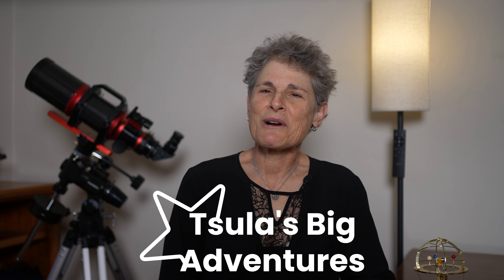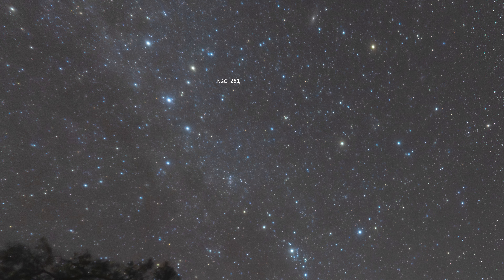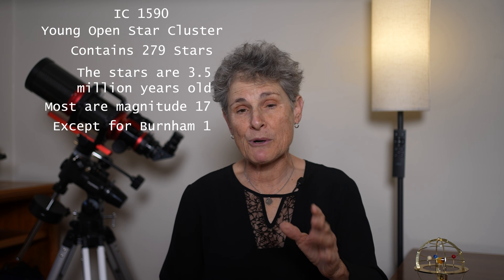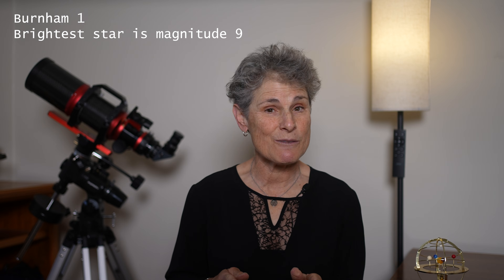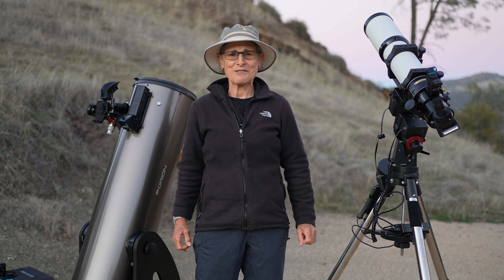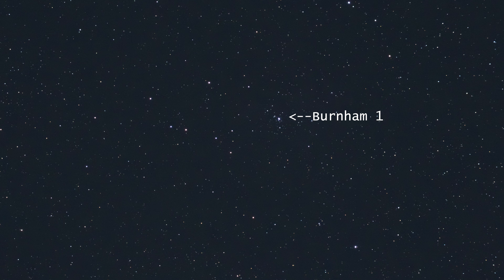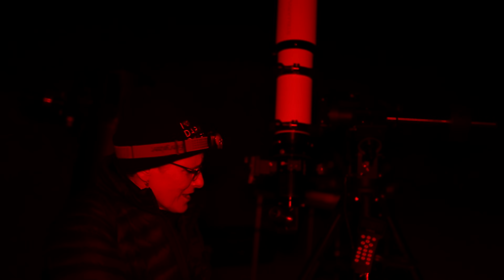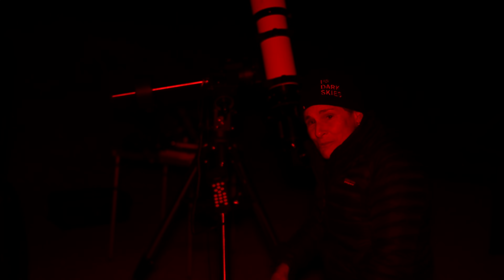The Pacman Nebula Is Better Than You Think (Visually!)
NGC 281 also known as the Pacman Nebula, is a fascinating emission nebula in Cassiopeia, rich with dark lanes, embedded star clusters, Bok Globules, and subtle structure that rewards patient observing. In this video, I take you on a night at the eyepiece exploring NGC 281, its associated open cluster IC 1590, and the lesser-known but beautiful Burnham 1, multiple star system.

I'll tell you and show you what these objects actually look like visually, what aperture and filters help the most, and how observing conditions can completely change the experience. I also share practical tips for detecting the nebula’s shape, tracing the dark Bok globules that give NGC 281 its character, and appreciating the stellar context that brings this region to life.

If you enjoy deep-sky observing, chasing down subtle detail, and getting the most out of your telescope under real sky conditions, this is an object you won’t want to skip.

🔭 In this video:

Visual impressions of NGC 281 at the eyepiece

Observing IC 1590 and its role in shaping the nebula

A closer look at the often-overlooked Burnham 1

Filter and magnification choices for visual observers

Tips for observing under light-polluted vs dark skies

Whether you’re hunting classic nebulae or exploring overlooked clusters, this Cassiopeia trio offers a rewarding and educational observing session.

Clear skies and happy observing! 🌌